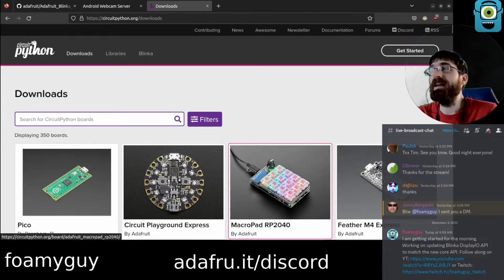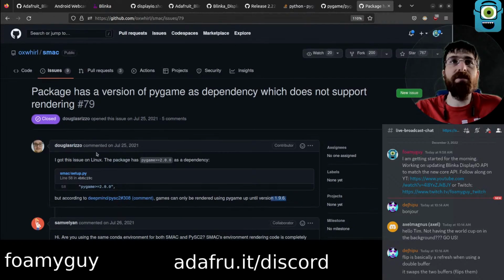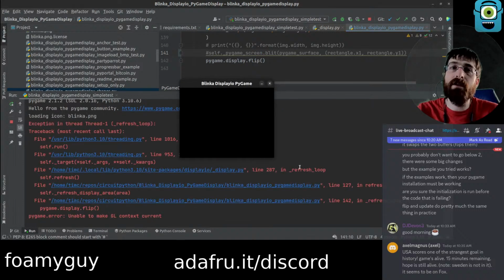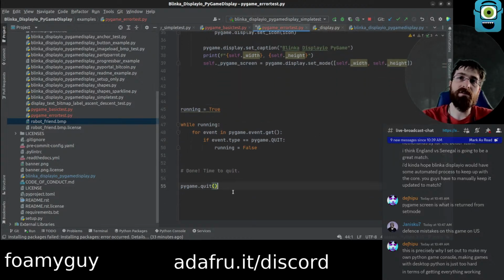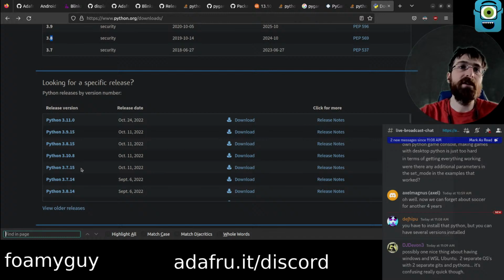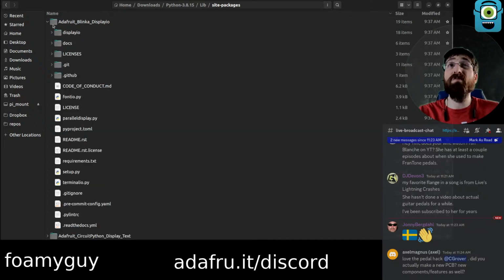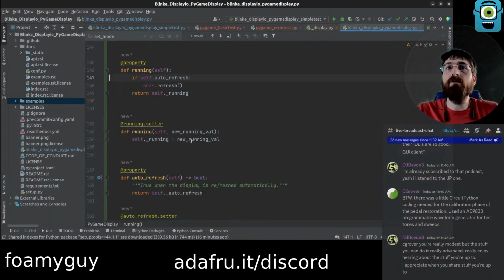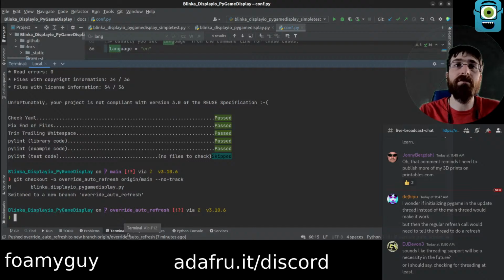CircuitPython - Update Blinka DisplayIO API To Match Core